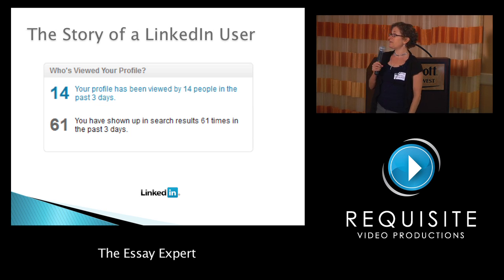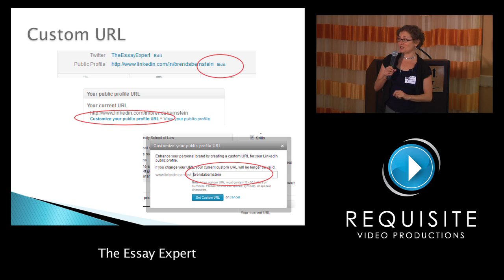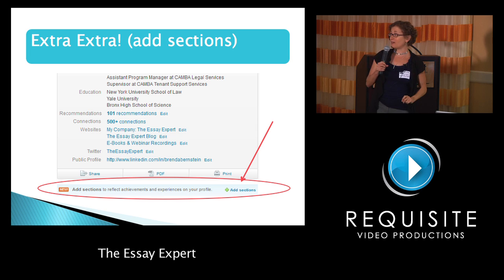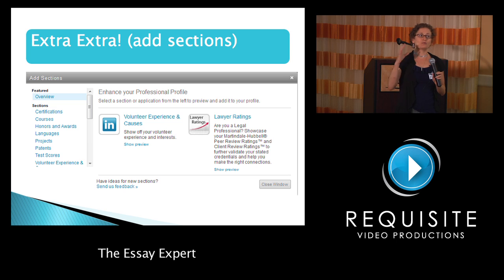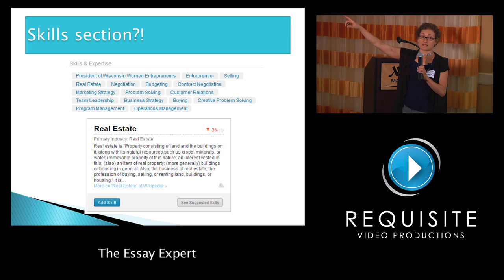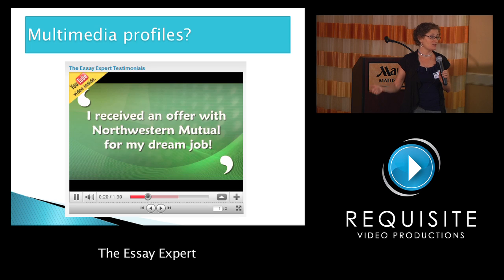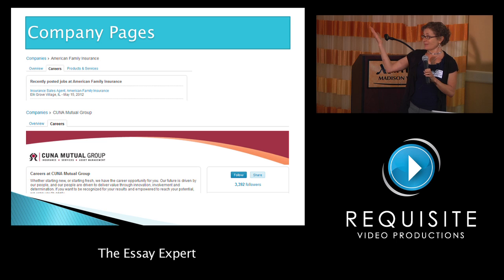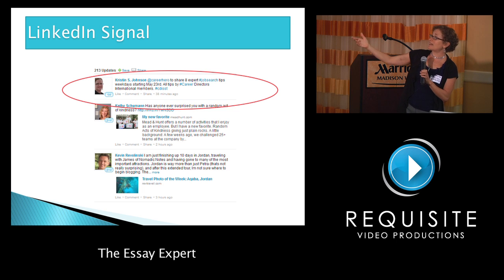Pecha Kucha - LinkedIn's Hidden Secrets Revealed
Brenda Bernstein from The Essay Expert presents on LinkedIn's Hidden Secrets Revealed.